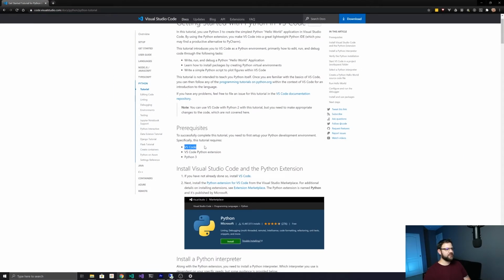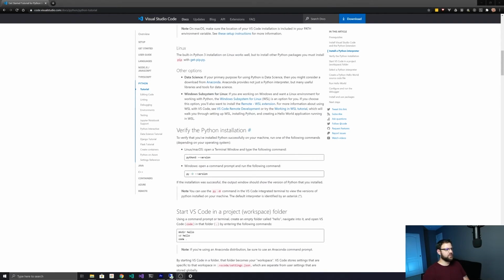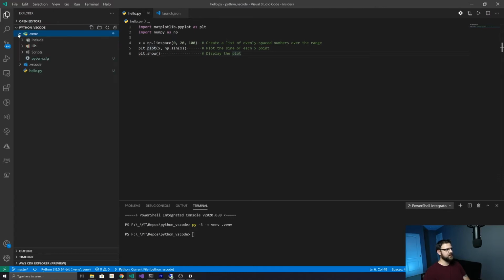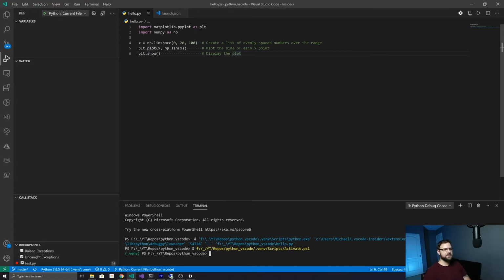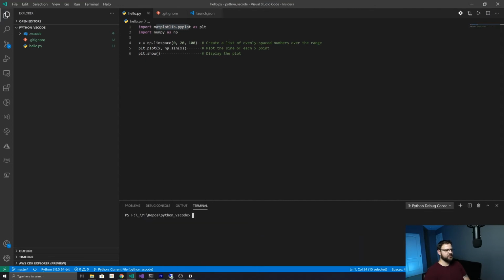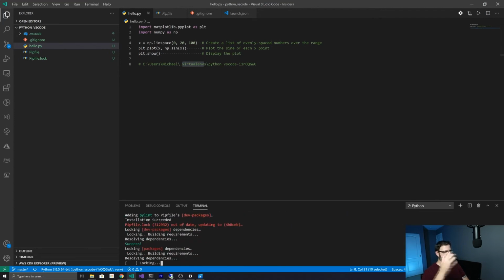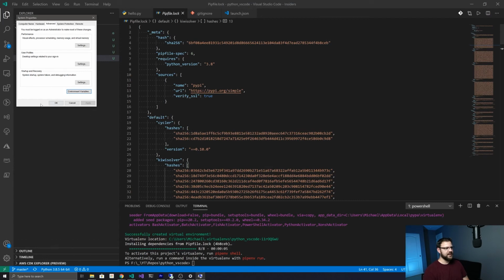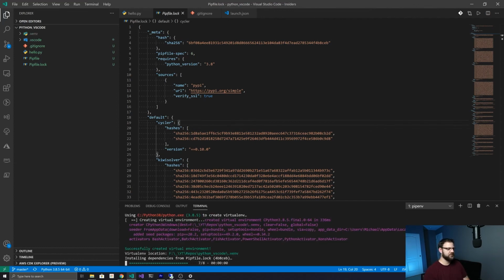Python in Visual Studio Code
Follow this tutorial video to get setup writing, running and debugging Python in Visual Studio Code. Additionally I have some bonus advice from my own experience not covered in the Microsoft/Visual Studio Code docs tutorial.

Timestamps
0:00 Intro
2:18 Tutorial (Following Visual Studio Code Doc)
12:35 Tutorial Extras/Recommendations from Me
27:49 Outro